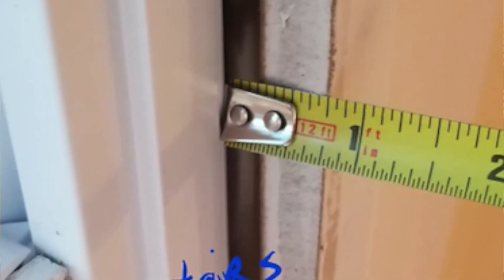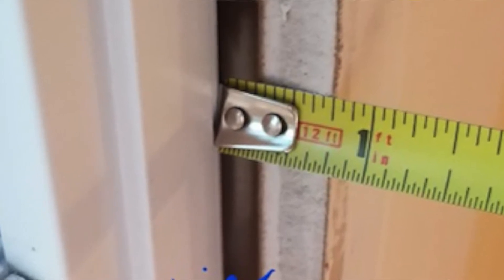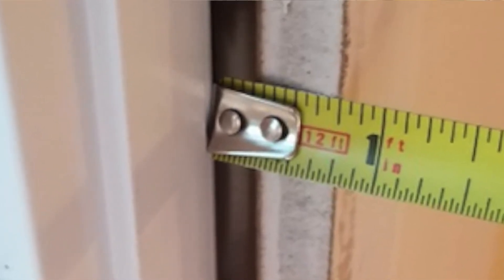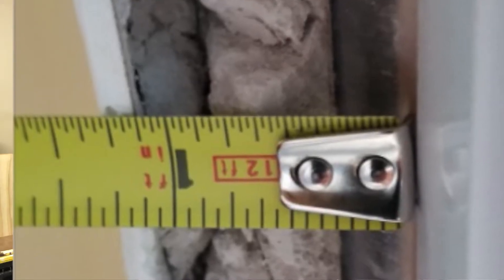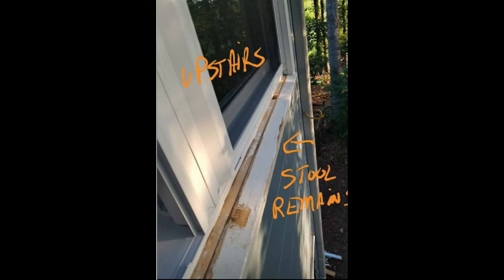WINDOW PROBLEMS - Homeowner Wants Another Opinion!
The homeowner was having 33 windows replaced in his North Carolina home and was uncomfortable with the way things were being done. He stopped the work after only 6 had been installed and set up a consultation with Honest Carpenter Consulting.

After consulting with us, the homeowner  stopped the work and the contractor agreed to make it right.